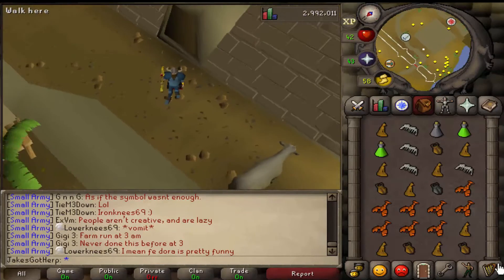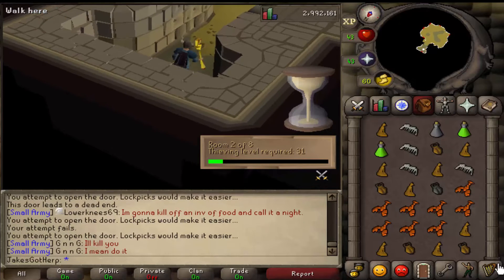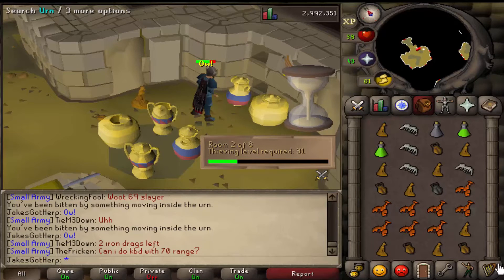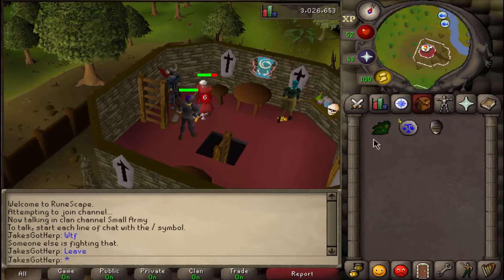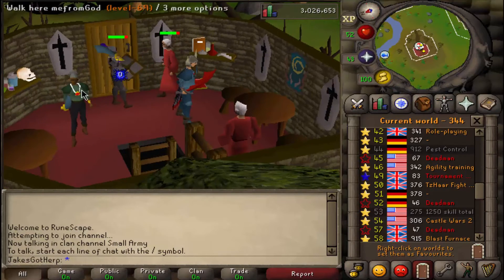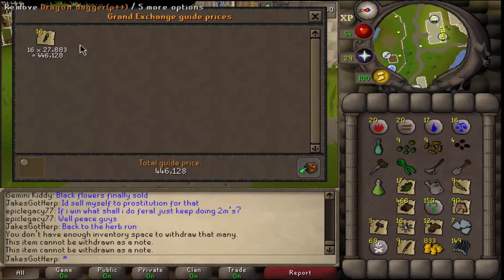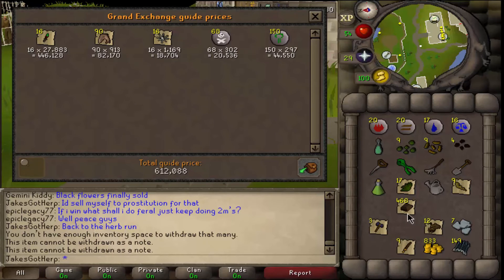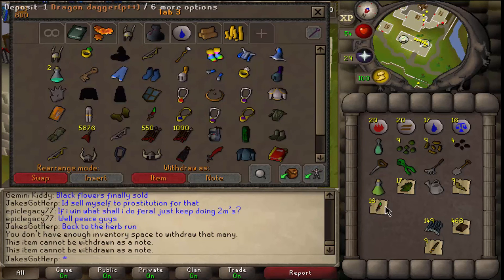Sometimes Lucky - Old School Runescape Progress #7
Training some TriHarding, meeting some bots and an awesome drop party.